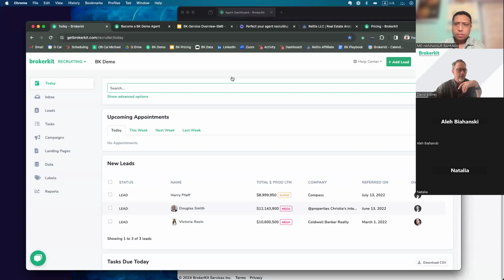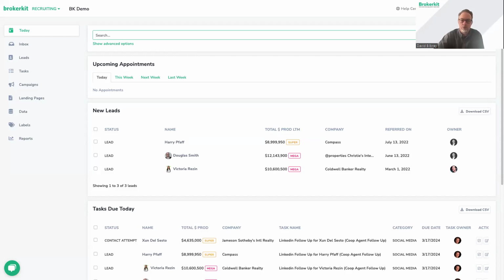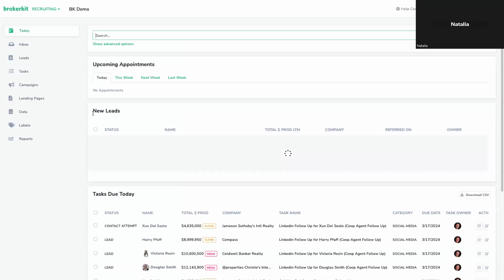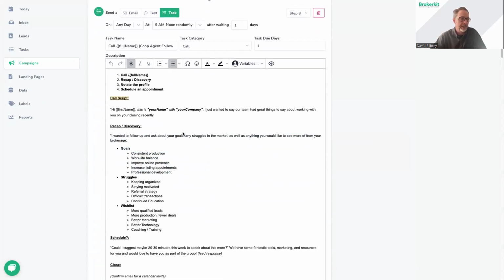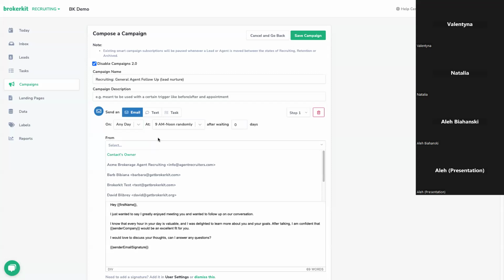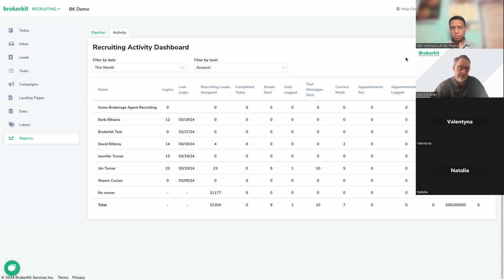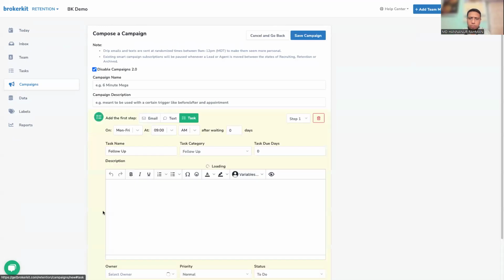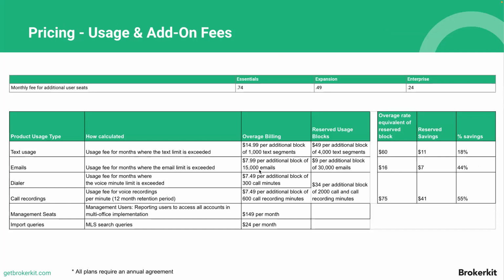New CRM - David